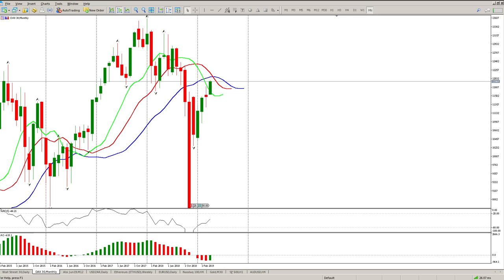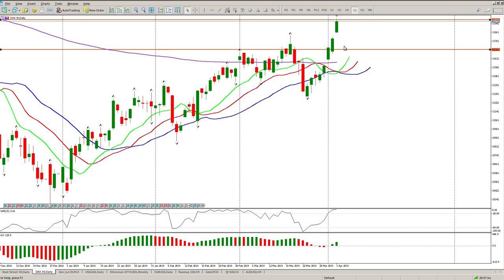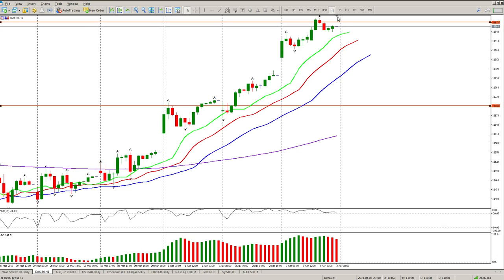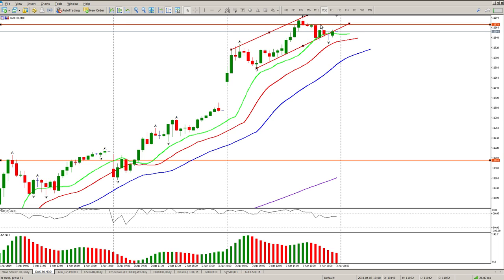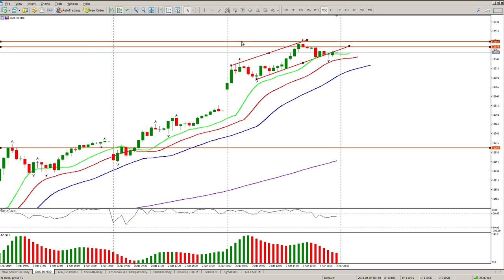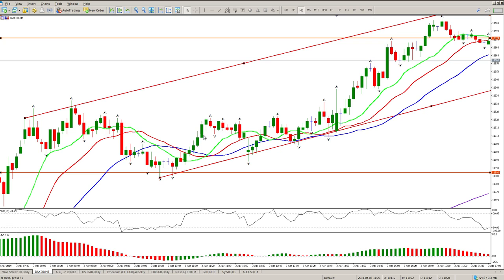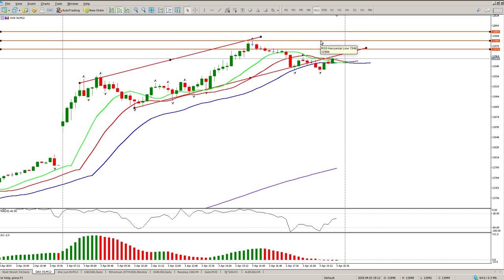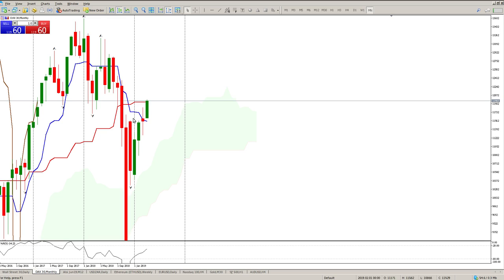Daily Trade Setup DAX 4 April